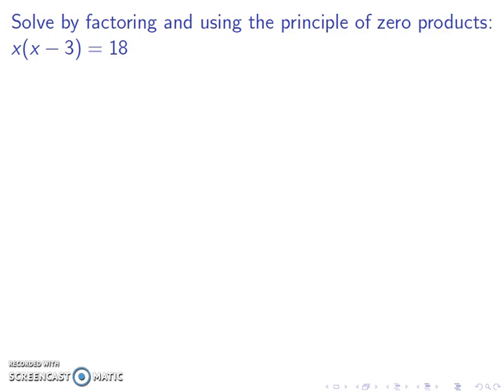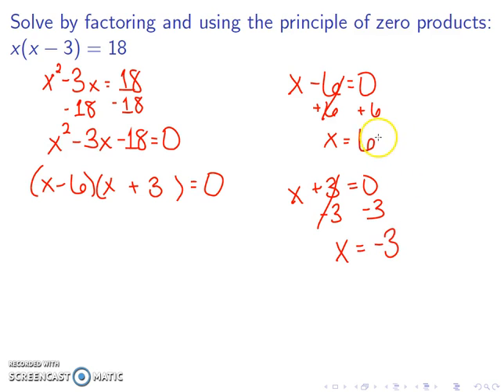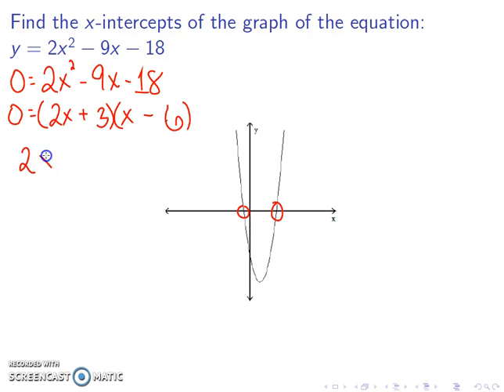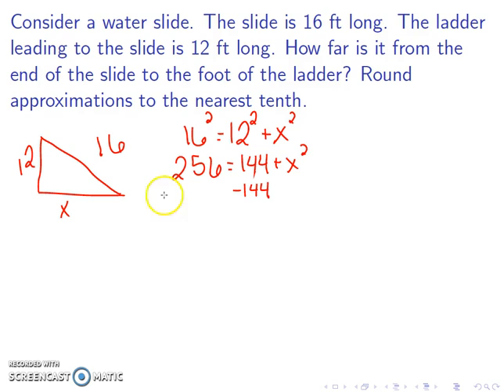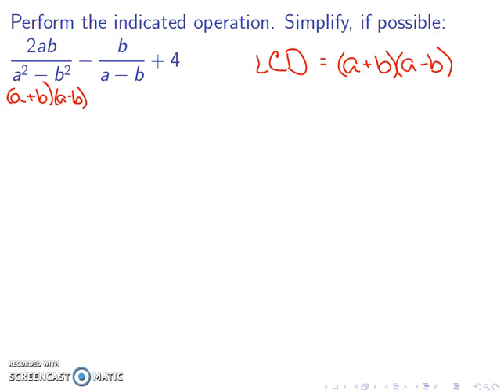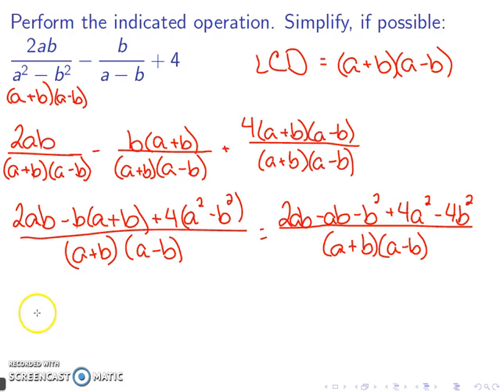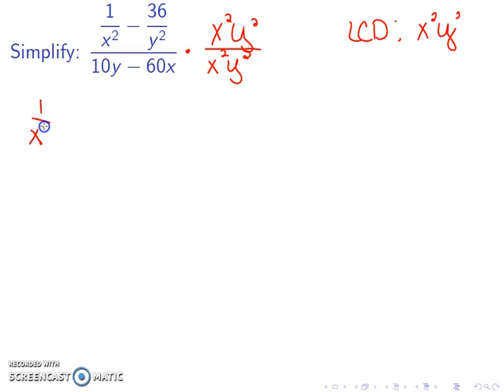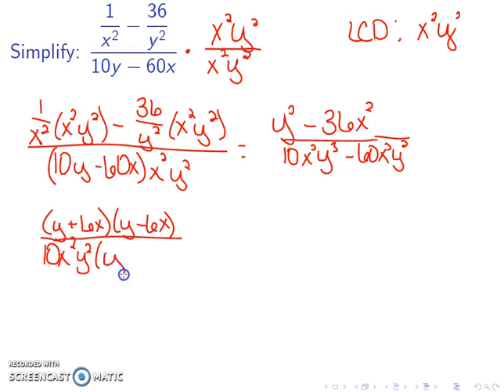Math 099 Final Review Problems 6-10